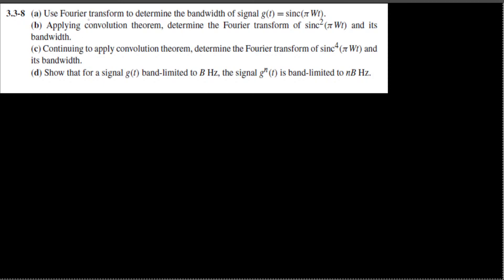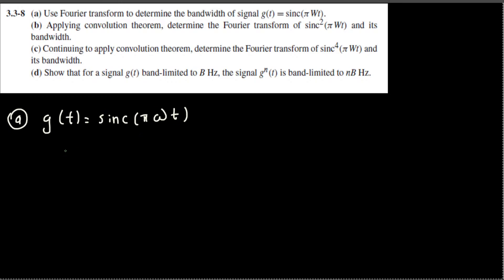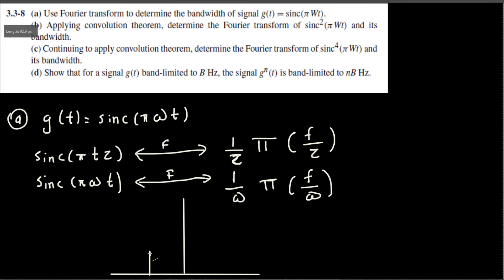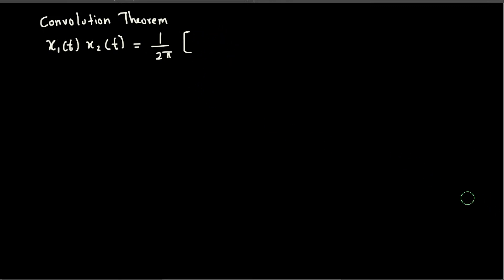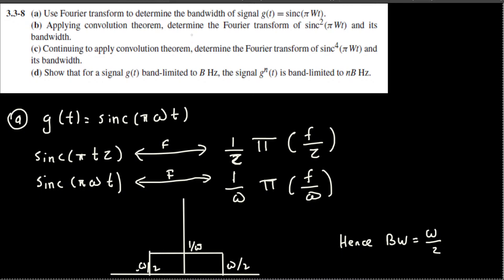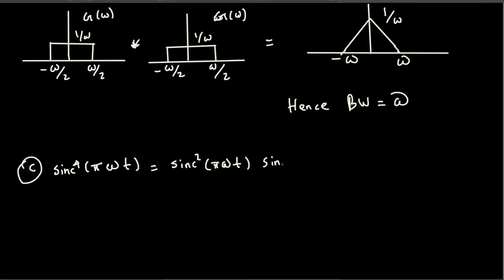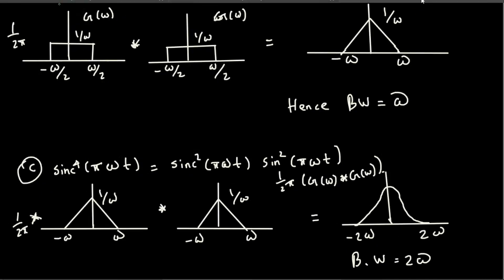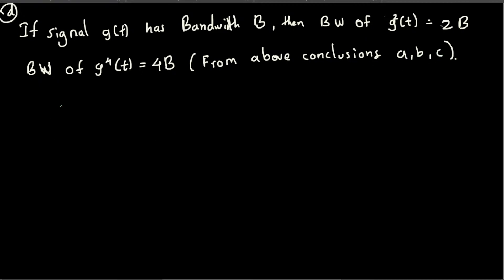(a) Use Fourier transform to determine the bandwidth of signal g(t) = sinc(t Wt). (b) Applying co…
(a) Use Fourier transform to determine the bandwidth of signal g(t) = sinc(t Wt). (b) Applying convolution theorem, determine the Fourier transform of sinc(Wt) and its bandwidth. (c) Continuing to apply convolution theorem, determine the Fourier transform of sinc(1 Wt) and its bandwidth. (d) Show that for a signal g(t) band-limited to B Hz, the signal g" (t) is band-limited to nB Hz.